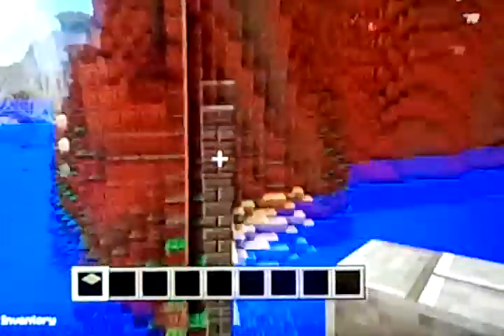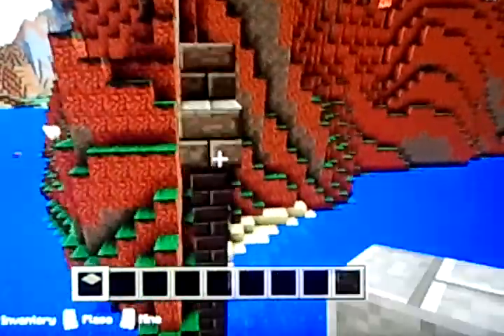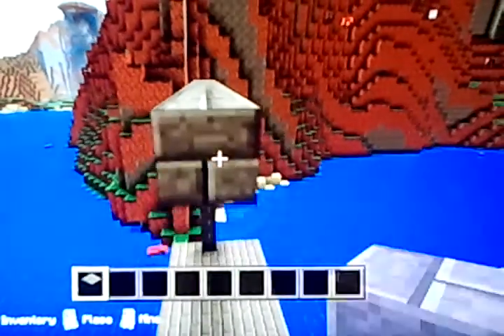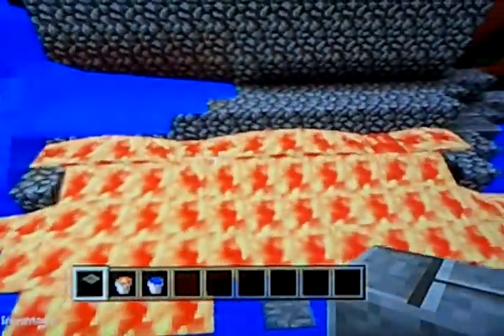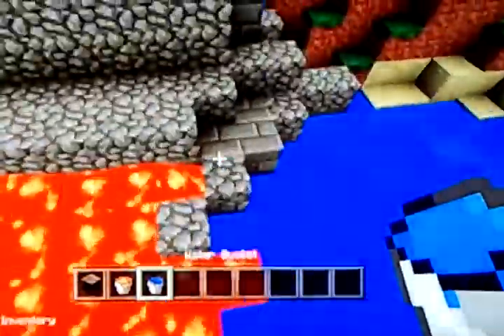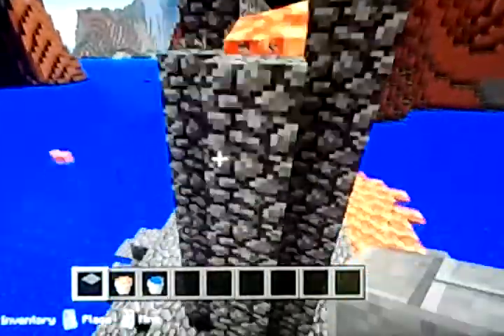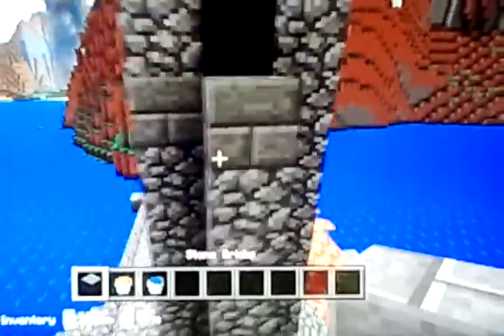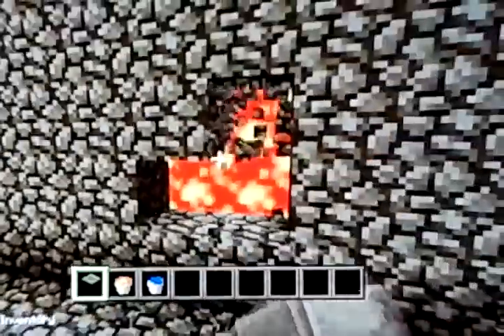Minecraft-how to- the fastest way to build a wall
In my 3rd minecraft video i will show you the fastest way to build a big castle wall.